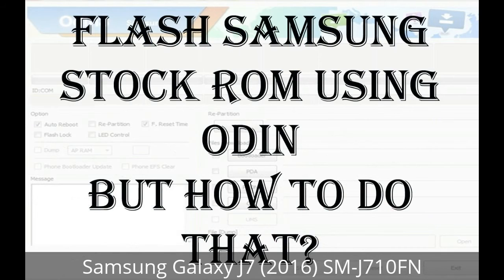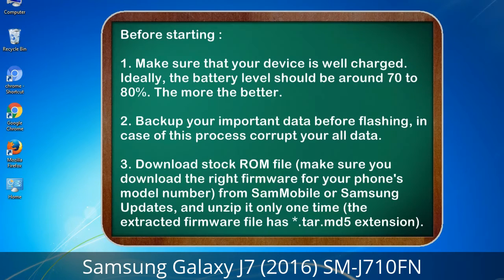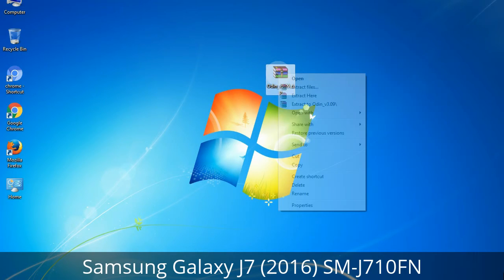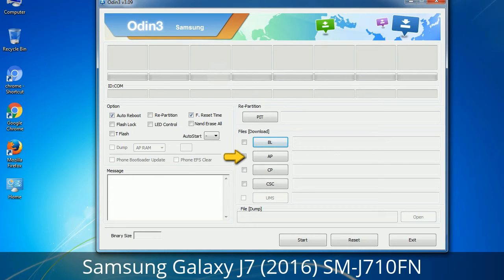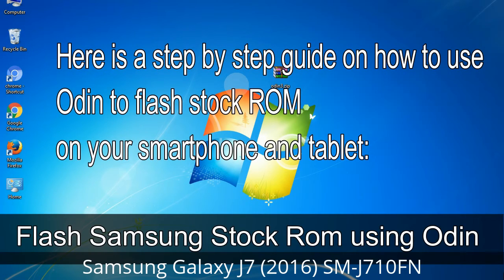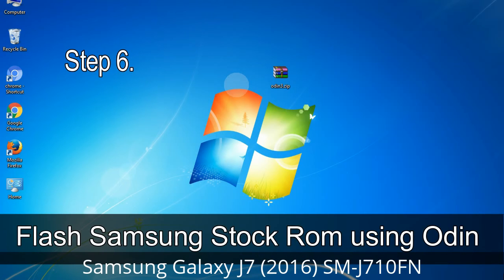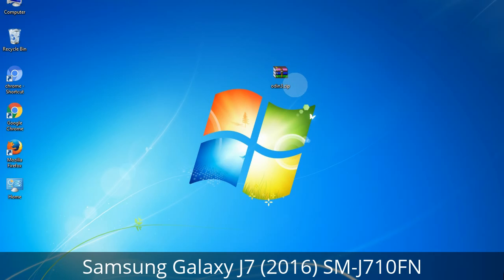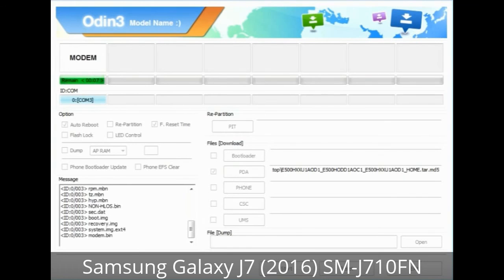How to Samsung Galaxy J7 (2016) SM-J710FN Firmware Update (Fix ROM)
I talk to you How to Samsung Galaxy J7 (2016) SM-J710FN firmware flash with Odin.

Here is a step by step guide on how to flash Samsung Galaxy J7 (2016) SM-J710FN ROM:

Step 2. Download Stock ROM compatible with your Samsung J7 (2016) SM-J710FN device or if you have already downloaded the firmware file then ignore downloading it again, and extract it on your PC.

Step 3. Power Off your Samsung J7 (2016) SM-J710FN phone.

Step 8. Once you have connected the Samsung Galaxy J7 (2016) SM-J710FN to the PC, Odin will automatically recognize the phone and see "Added"   message at the lower left panel. or connect your phone to the PC via USB cable.

Now, your Samsung Galaxy J7 (2016) SM-J710FN Firmware Update success.